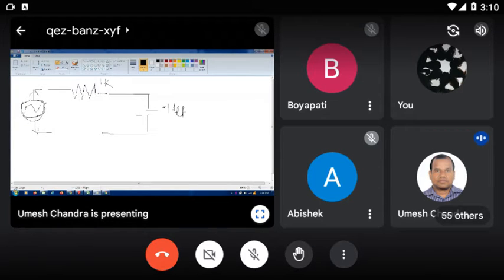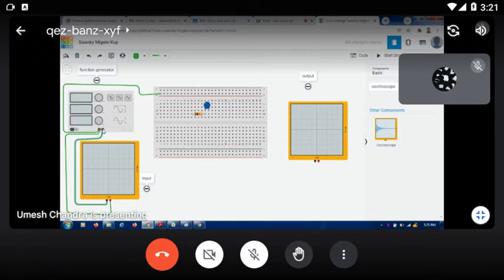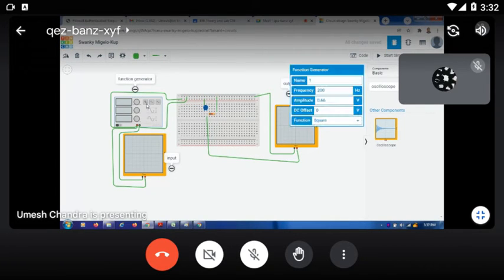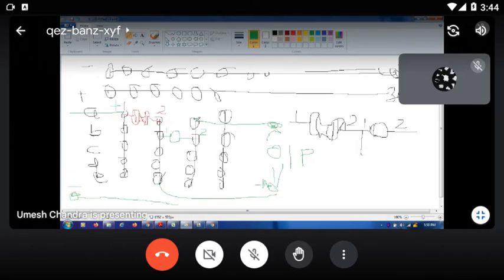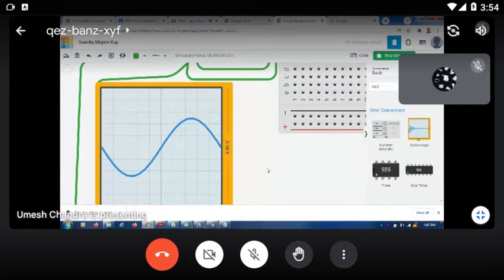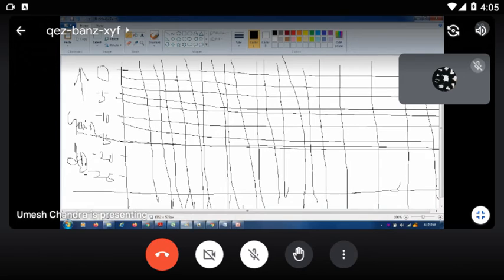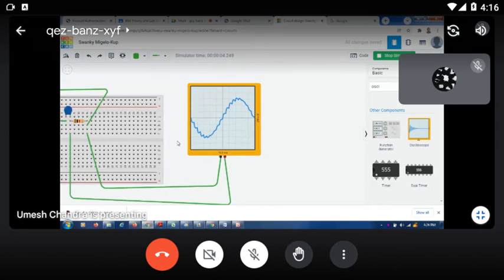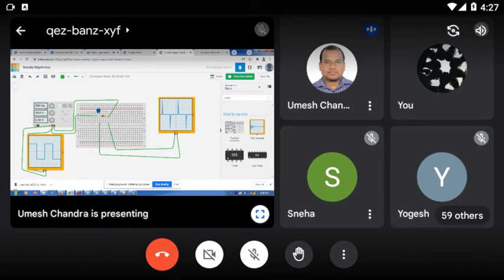BELE Lab(4th February 2022) by Umesh Chandra Swain Sir